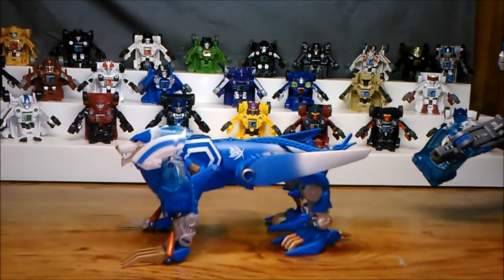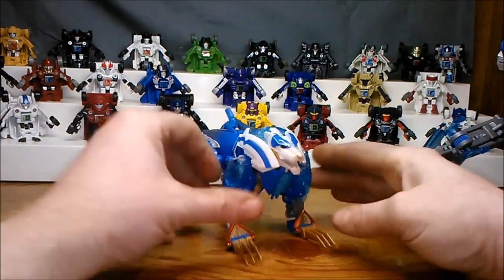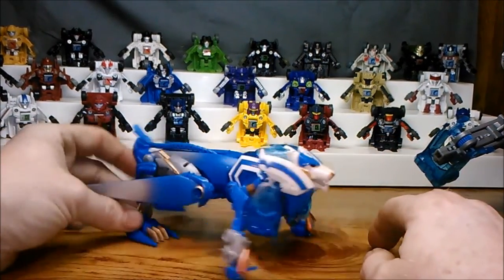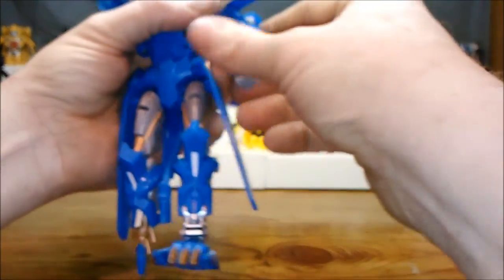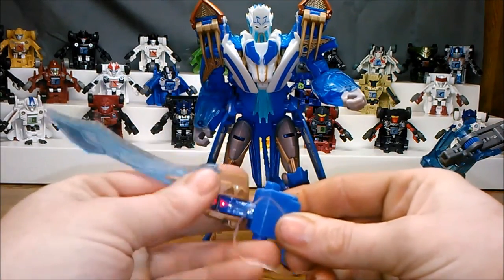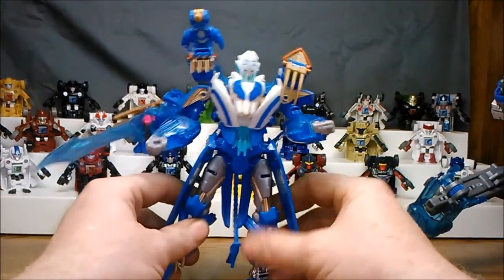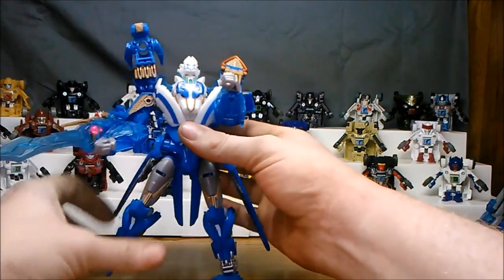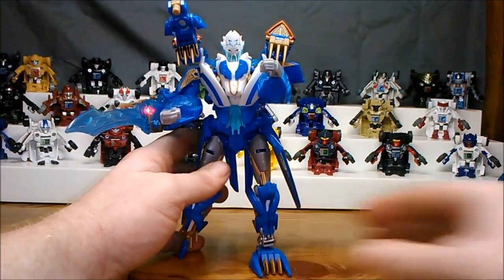Transformers prime thundertron.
link to the mentioned podcast supplemental
Emiliano Santalucia's blog:
mostly he-man stuff.. but thundertron is there.